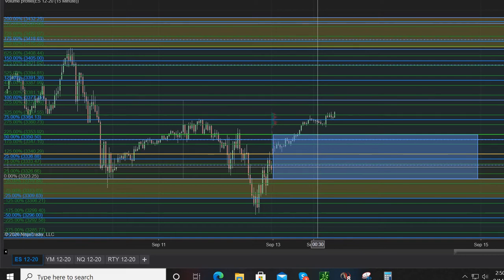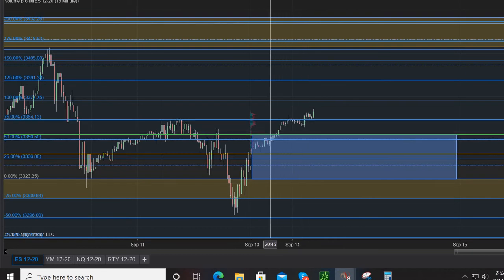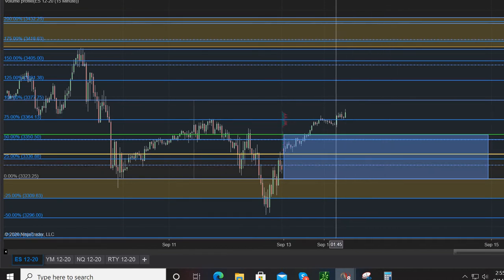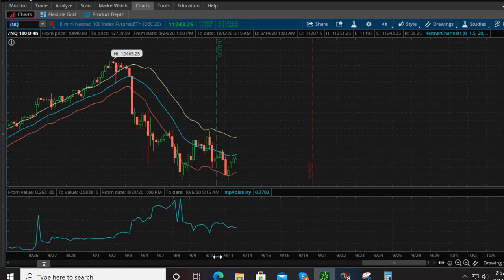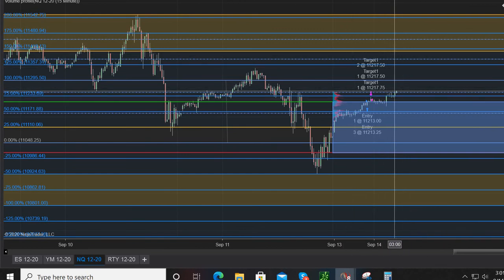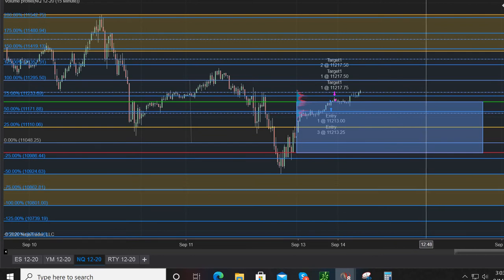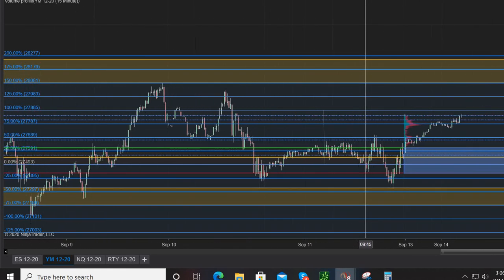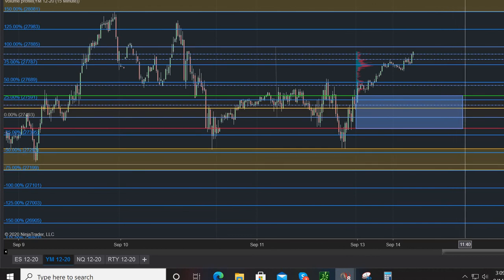PrimerusTrade Plan 9/14/2020